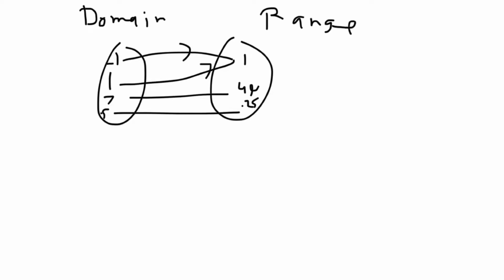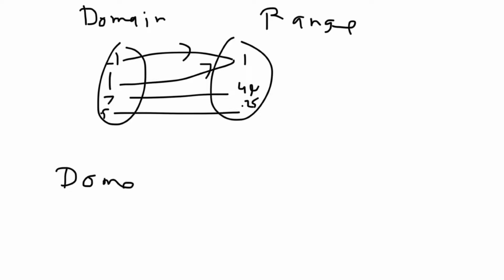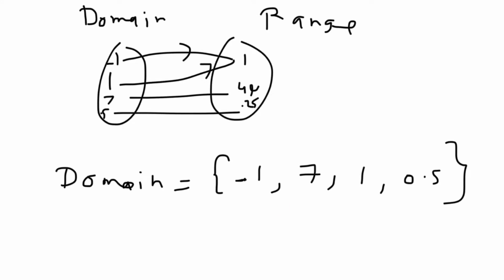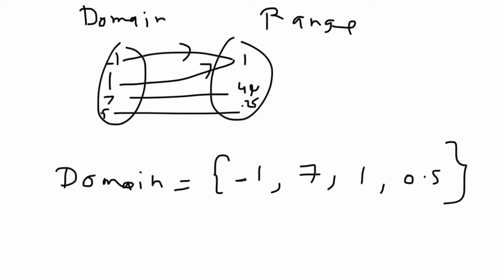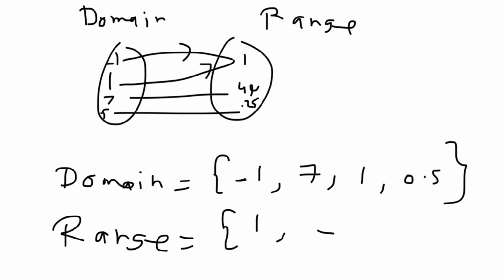13.39 Domain and Range